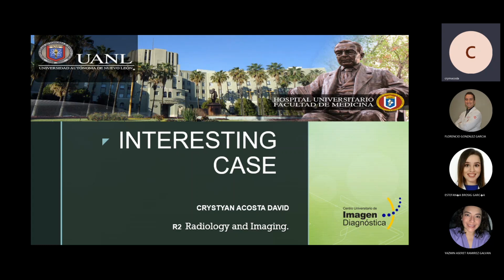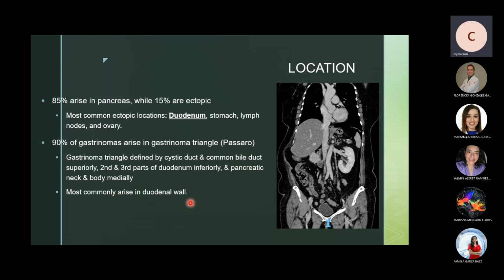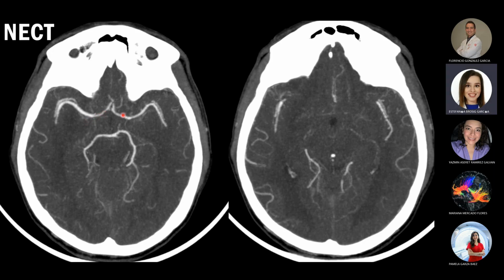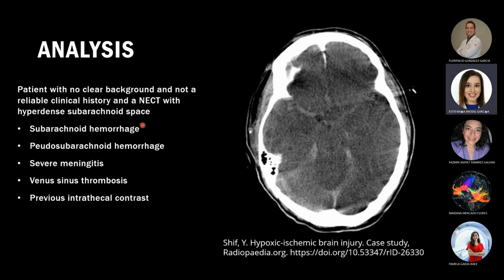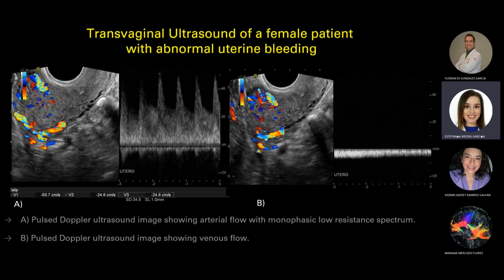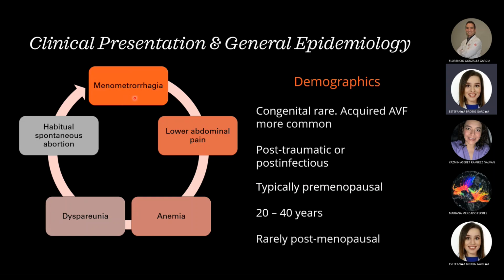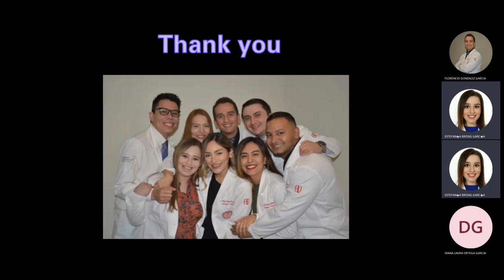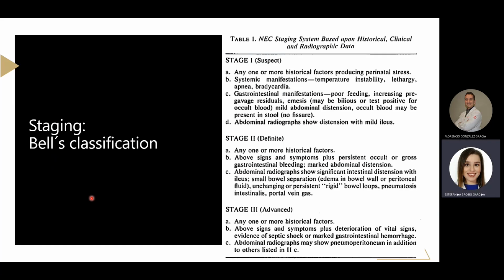Interesting cases R2